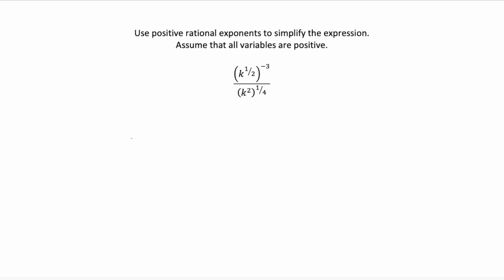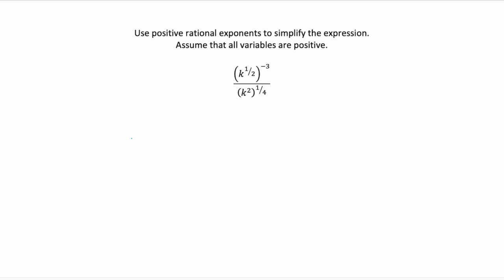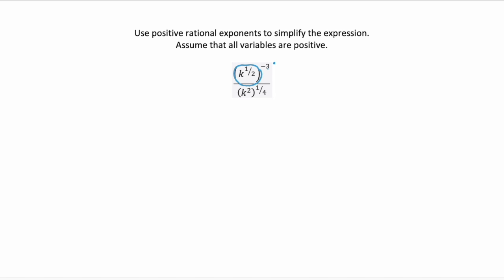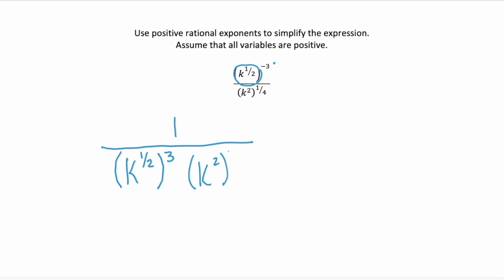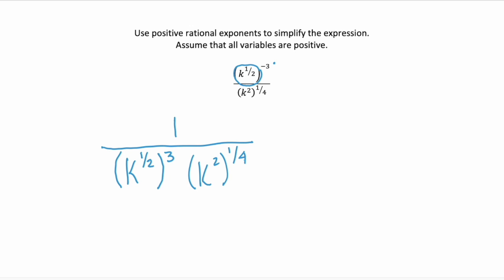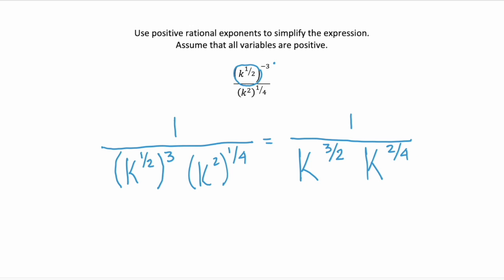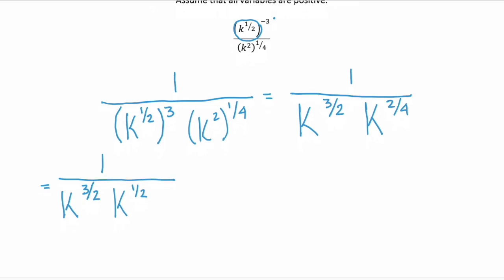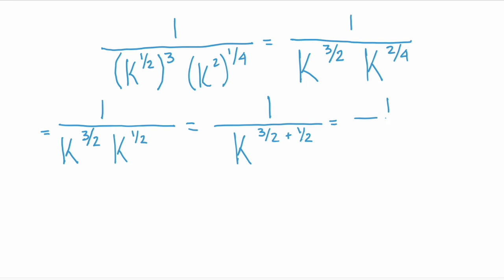Use positive rational exponents to simplify the rational expression. 10.2.85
Problem 10.2.85

Use positive rational exponents to simplify the rational expression. Assume that all variables are positive.

(k^(1/2) ^ -3  /  (k^2) ^ (1/4)